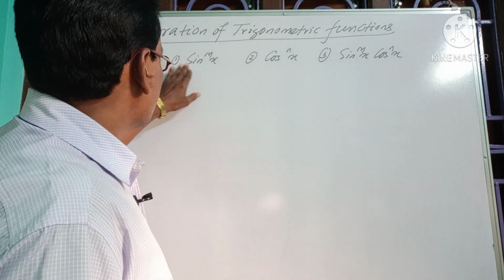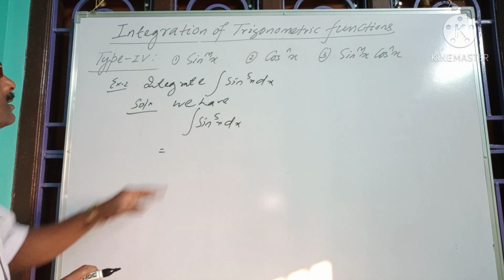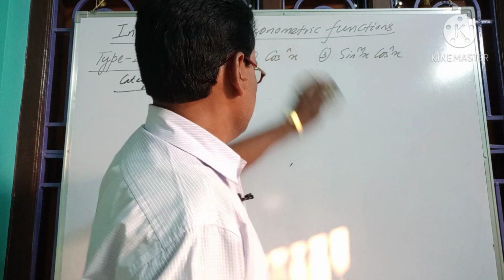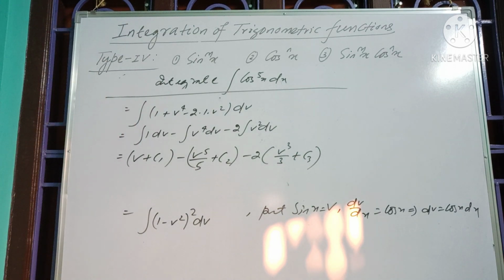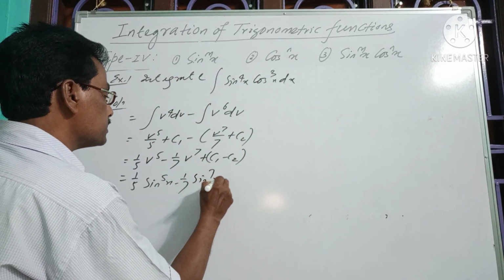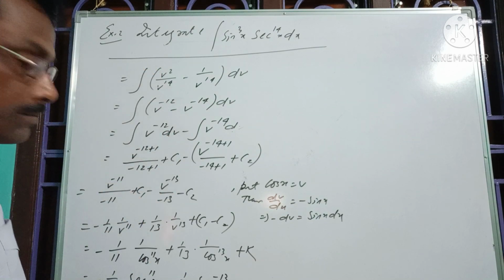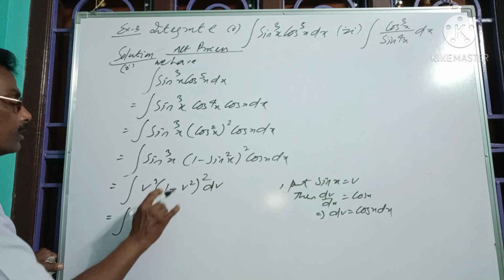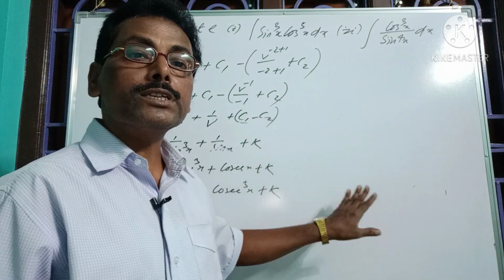Integration L-7|| Integration of trigonometric functions(Part 2)|Class XII,Boards,Jee main & advance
Methods of integration, Integration by substitution, Integration by parts, Integration of rational functions by partial fraction method, Algebraic substitution, Integration formulas, Integration of trigonometric functions by algebraic substitution, Integration of trigonometric functions, Integration of trigonometric functions of multiple angles, Product of 3 or more trigonometric ratios of multiple angles, Integration of higher power of sine & cosine functions, Integration of the type sin^m(x),cos^n(x), ( both m & n are odd +ve integer) & sin^m(x)cos^n(x), ( when one or both out of m, n are odd +ve integer): Method of substitution will be applied and problems.